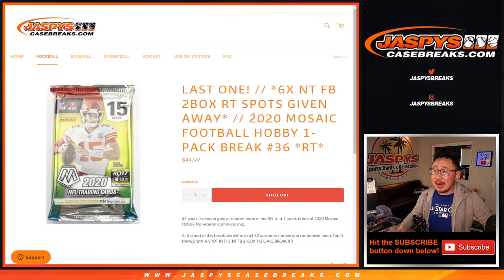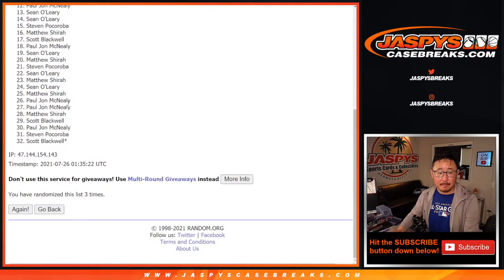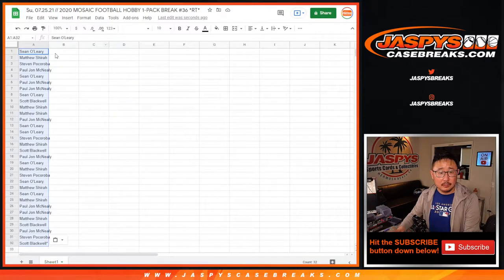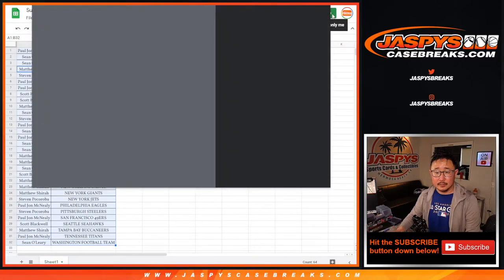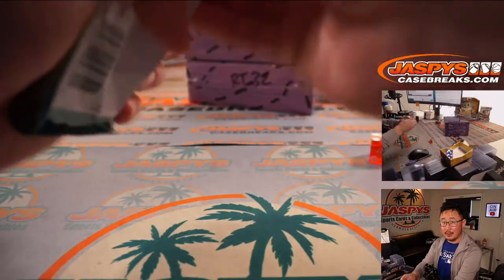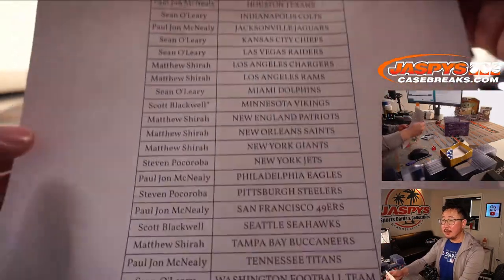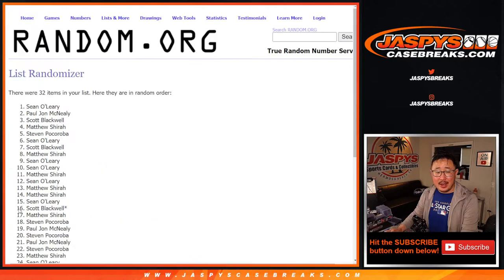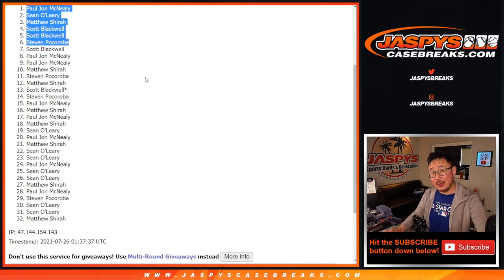Su, 07.25.21 // 2020 MOSAIC FOOTBALL HOBBY 1-PACK BREAK #36 *RT*